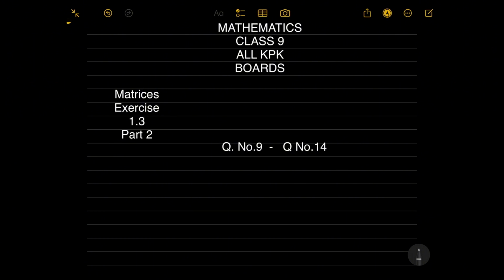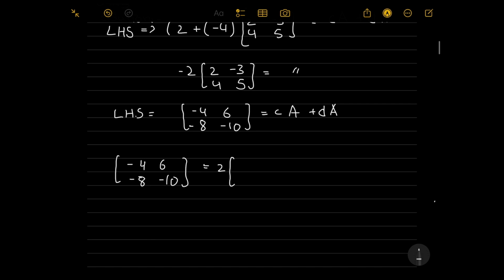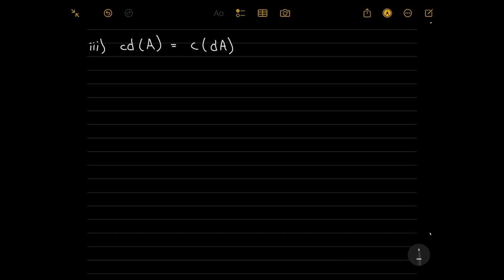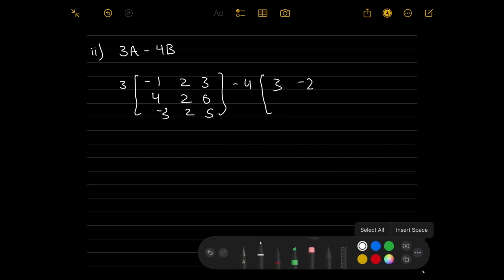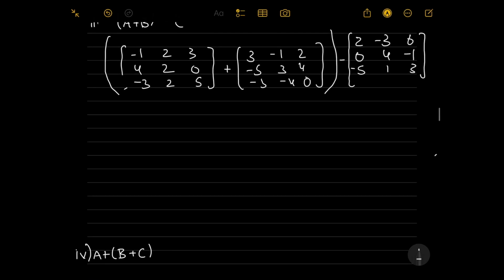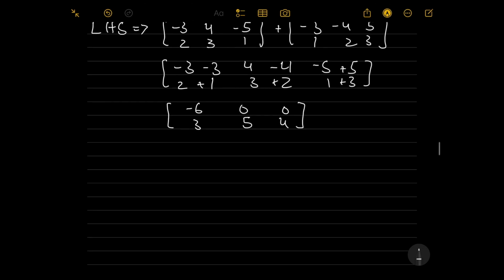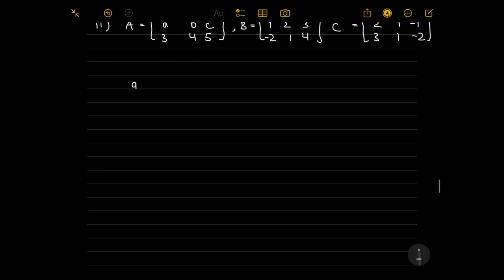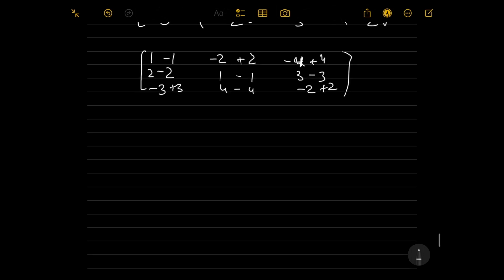EXERCISE 1.3(PART 2)-CLASS 9 MATHS | MATRICES | KPK BOARDS| M Rayyan Khan.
In today’s lecture, we will solve all of the questions of Unit one matrices exercise, 1.3 from textbook of KPK board.This is the part 2 of this exercise which includes Q8 to Q14

Timestamps⏱️

00:00 intro
03:47 Q9 i
08:32 Q9 ii
12:05 Q9 iii

14:39 Q 10 i
17:38 Q 10 ii
21:18 Q 10 iii

26:30 Q 11 i
28:36 Q 11 ii

31:17 Q 12 i
35:40 Q 12 ii

36:47 Q 13

39:18 Q 14